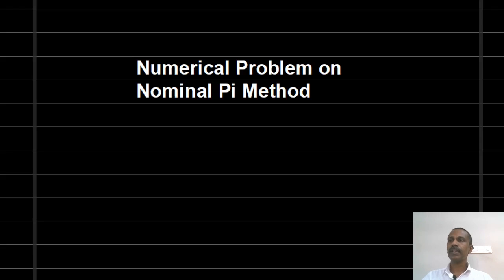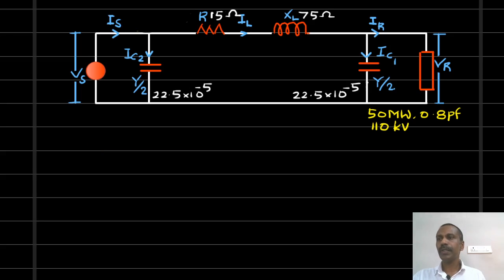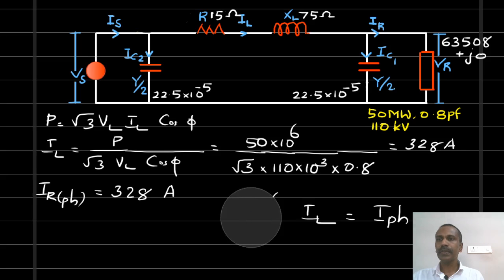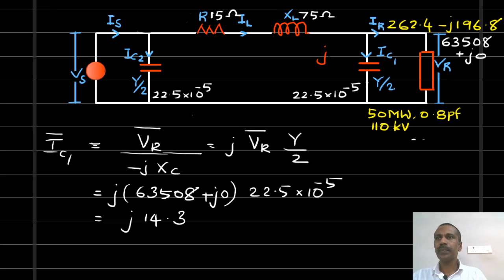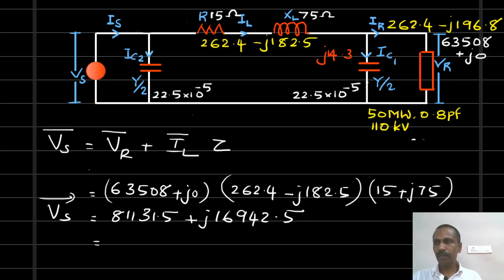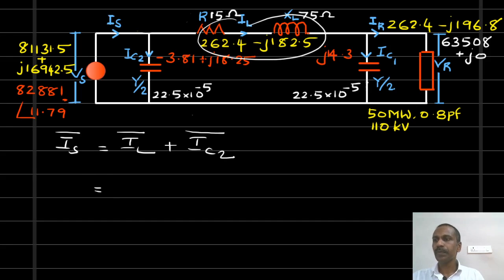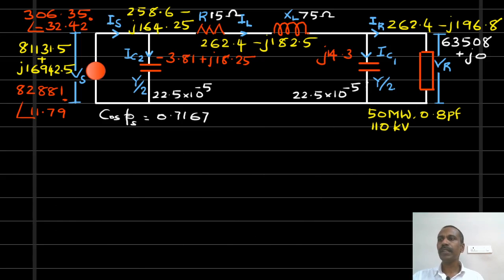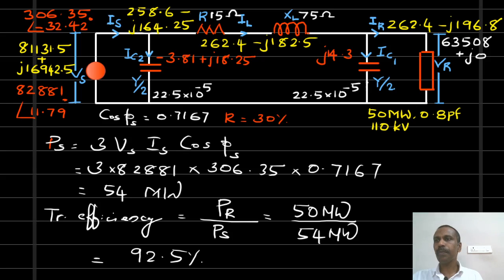Numerical Problem on Nominal Pi Method- Medium Transmission Lines (PGTP) Praveen Raj R S